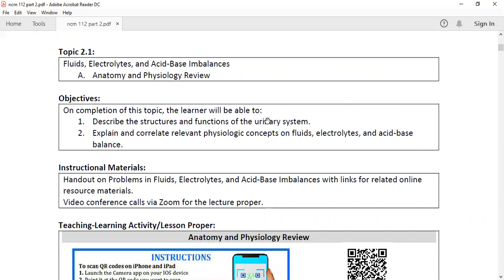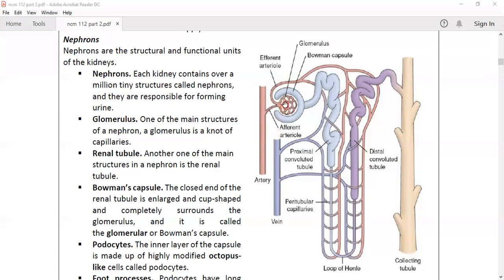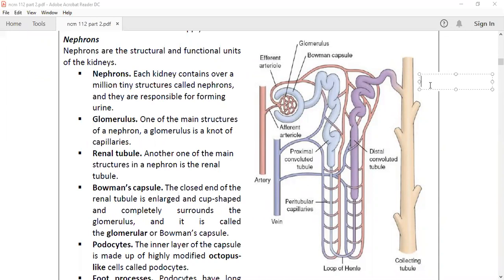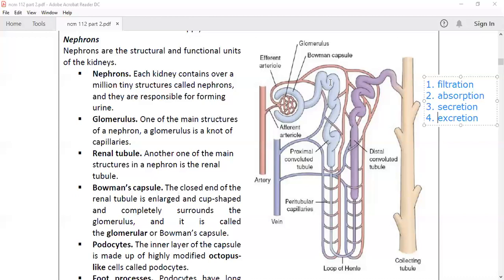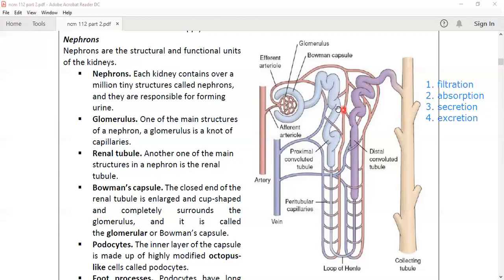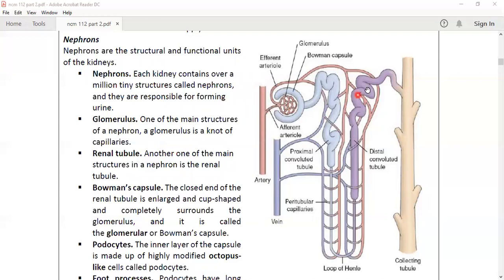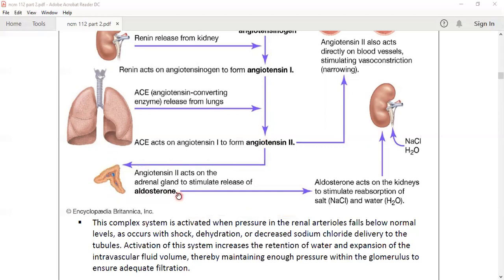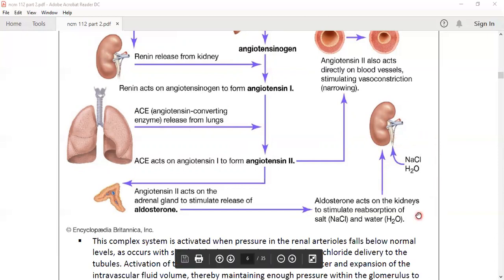Lecture on the Nephron and the Renin-Angiotensin-Aldosterone System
BSN III NCM 112 lecture on fluid, electrolyte, and acid-base balance diseases part 1